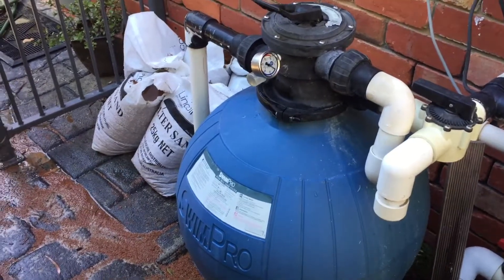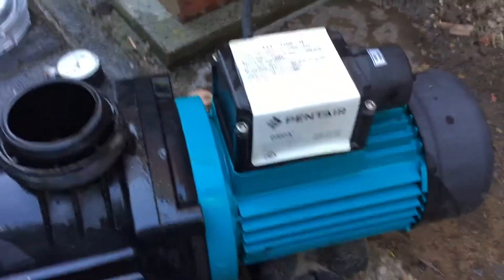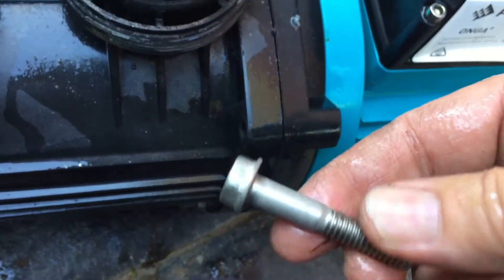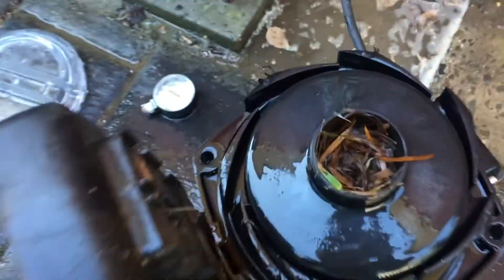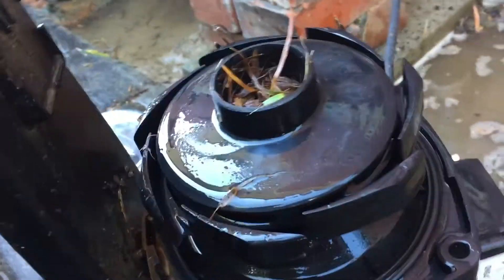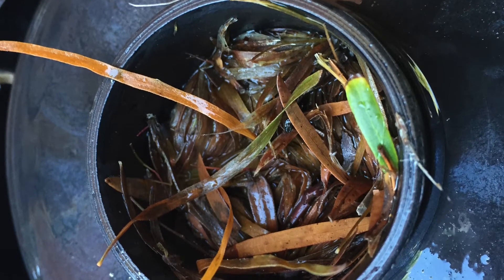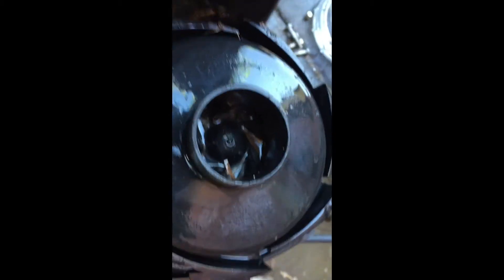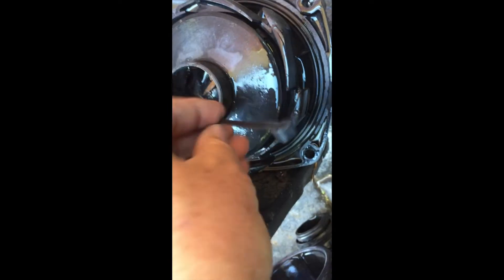How to clear a Blocked pump impeller impellor. Low flow from my swimming pool or spa pump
How to clear a Blocked pump impeller impellor. Low flow from my pool pump.

To buy a new pump
Mark runs PoolnSpa Supplies Australia he sells Pool n Spa equipment Australia wide.

Amazon US (Ships Worldwide)
Hayward Tri Star VS
Hayward Super Pump VS
Hayward MaxFlo VS
Hayward EcoStar VS
Pentair Variable Speed Pump

Hayward MaxFlo Single Speed Pumps
These are the less expensive version like the PowerFlo in Australia

Hayward SuperPump Single Speed Pumps
These are the better pumps, with larger Flo Rates

Amazon UK StarPump same as PowerFlo
Amazon UK SuperPump similar Super 2

**TOOLS**
Good Allen key (Grub Screw) kit
Spirit Level w laser and tape measure
Good Basic Stanley tool kit w Hammer
Stanley Tool Kit 210 piece
Drill driver flex bit
2oz Silicone Grease (Lube)
Ryobi Drill
Amazing Price Basic Drill